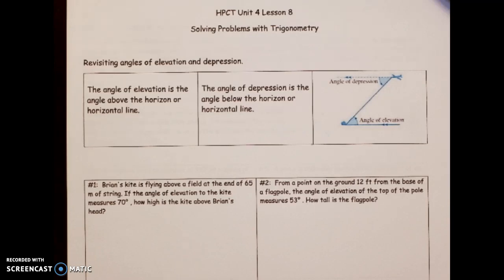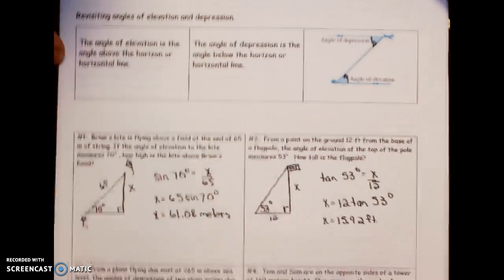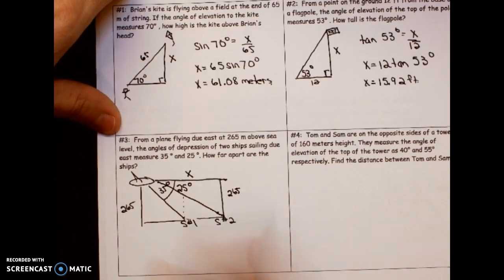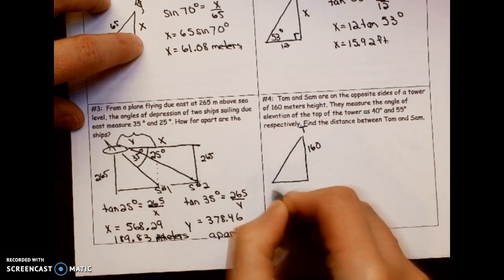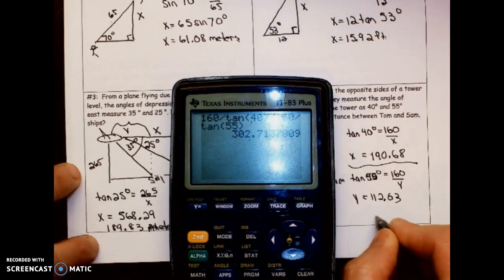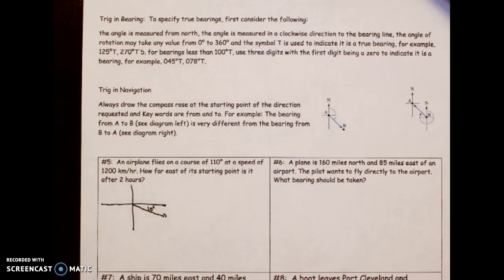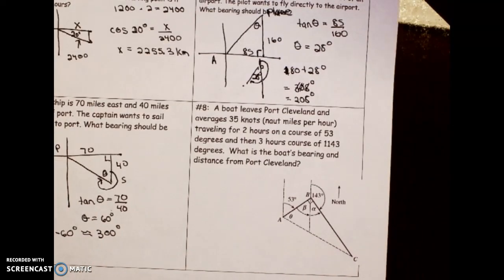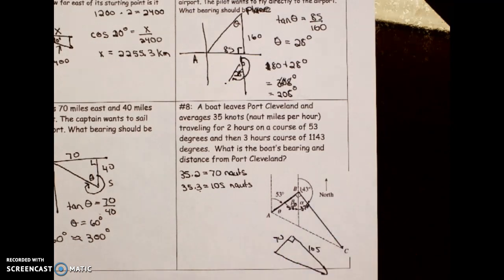HPCT Unit 4 Lesson 8 #1